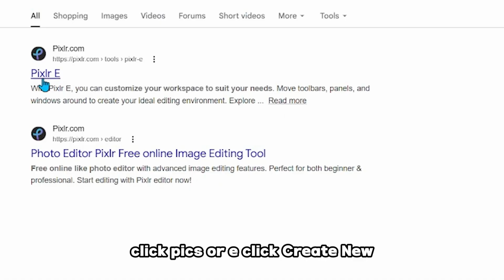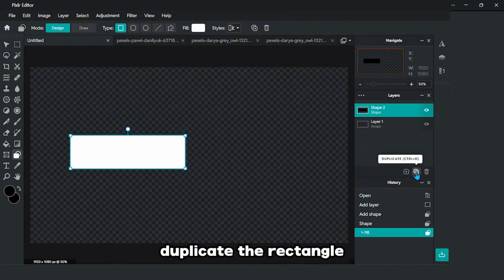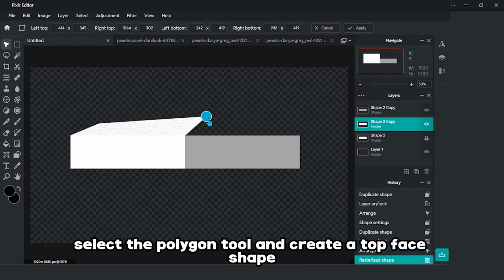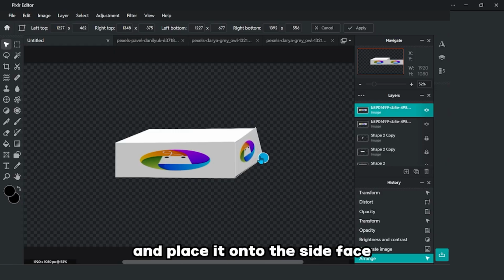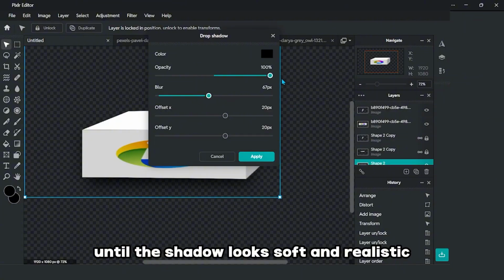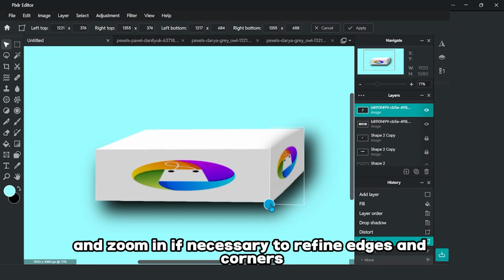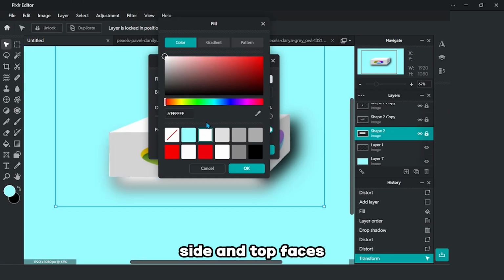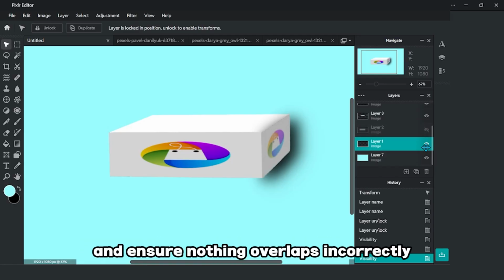How To Make a Product Box On Pixlr (𝟮𝟬𝟮𝟲) | 100% WORKS | NO Yapping, To The Point! | FAST & EASY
(2026) Learn How To Make a Product Box On Pixlr in this video (EASY FULL GUIDE) | Make a Product Box On Pixlr, for more videos like this then please leave a like👍🏻

Without Yapping, Here's How To Make a Product Box On Pixlr. First type Chrome in the search field. Click to open Google Chrome. In the address bar, type pixlr.com. Press Enter. Wait for the website to load. Click Pixlr E. Click Create New and set your canvas size according to your needs, then click Create to begin working. Go to the toolbar and select the Rectangle Tool, then draw a vertical rectangle on the canvas and choose a base color for it. Duplicate the rectangle and move it slightly to the right, which will act as the side face. Change the side color to a darker shade to create depth and make the shape look more three dimensional. Select the Polygon Tool and create a top face shape that connects the front and side faces, then fill it with a lighter color to complete the basic 3D box structure. Now click Add Image as Layer and import your product design, then resize it to fit the front face properly. Duplicate the design layer and place it onto the side face, then lower its opacity slightly so it blends naturally with the perspective. Add a Drop Shadow effect and adjust the blur and opacity settings until the shadow looks soft and realistic. Carefully align all elements so the edges match and the box appears clean and balanced. Finally, save or export your project in your preferred format to complete the design process. Make sure each layer is properly positioned before finalizing, and zoom in if necessary to refine edges and corners for better accuracy. Use the move tool to nudge elements into place and maintain consistent spacing between faces. If needed, adjust colors again to improve contrast between the front, side, and top faces so the three dimensional effect stands out clearly. Keep your layers organized by naming them appropriately to avoid confusion while editing. You can also toggle layer visibility to check alignment and ensure nothing overlaps incorrectly. Once everything looks correct, review the entire composition for balance and proportion, making small adjustments where necessary to improve the final appearance. When satisfied, proceed with saving your work to preserve the editable file, or export a finished image ready for sharing or presentation purposes online. Congratulation, In this video you just learn and know everything about How To Make a Product Box On Pixlr, so this video is really perfect for people who are interested and looking for a topic related to : how to make a product box on pixlr, how to make product box in pixlr, how to make product box pixlr, how to make pixlr product box, how to make a product box in pixlr, make product box in pixlr, how to make product box with pixlr, make product box pixlr, how to make a product box pixlr, pixlr how to make product box, how to make product box on pixlr, how to make product box using pixlr, product box making pixlr, product box making in pixlr, making product box in pixlr

Guide Hub